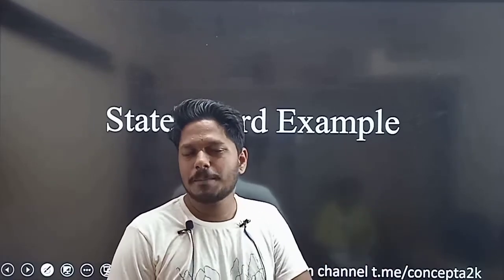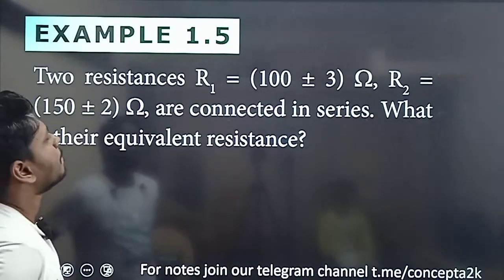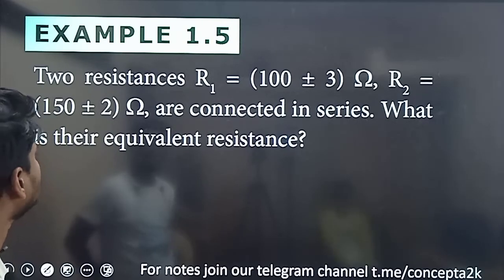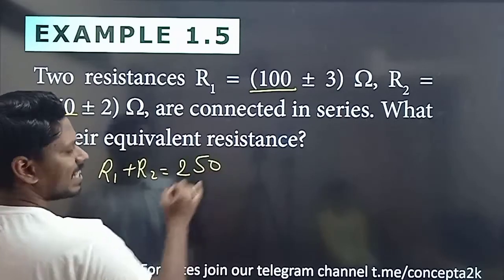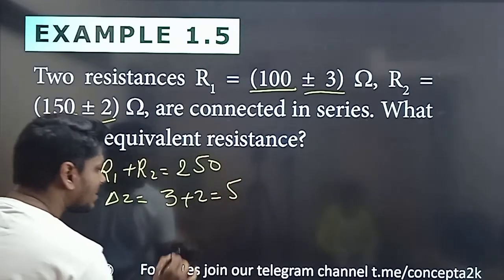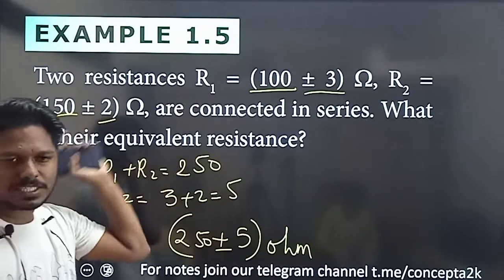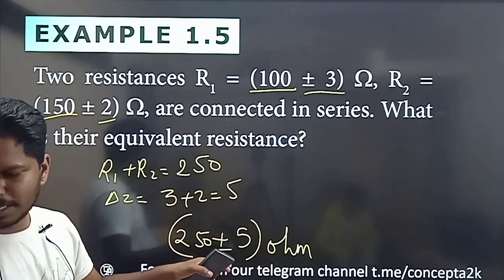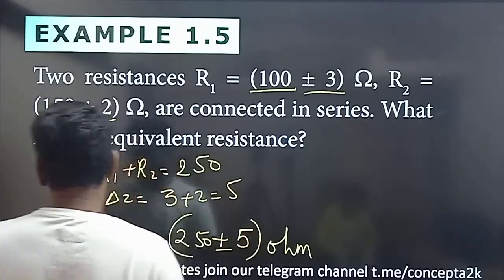Example 5 State Board units and measurements in tamil